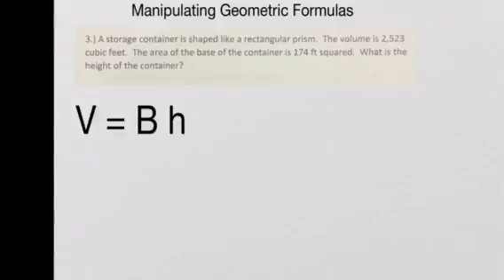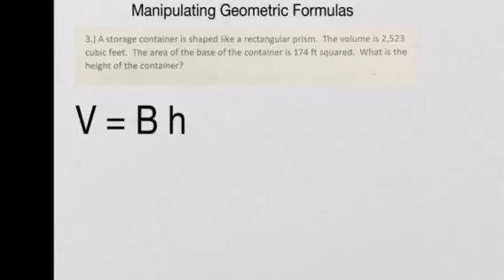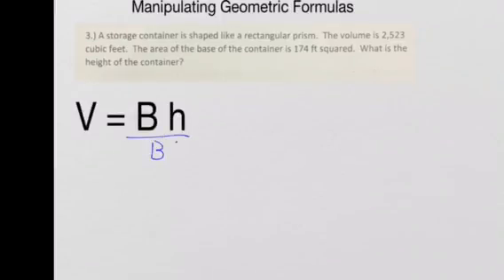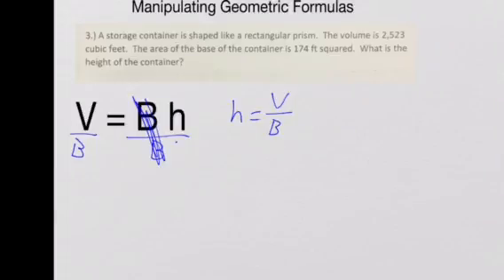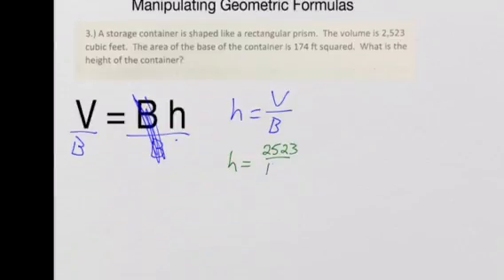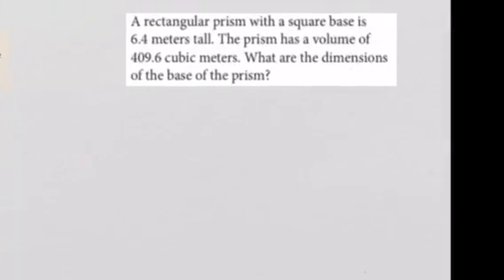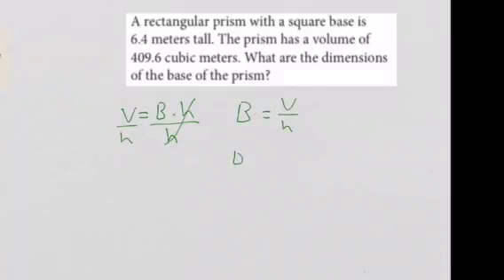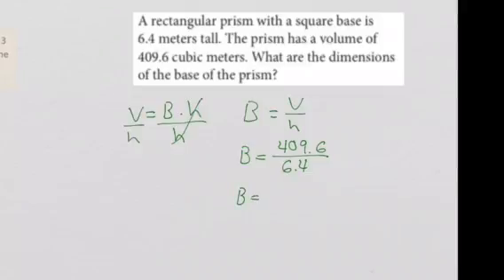Manipulating Geometric Formulas